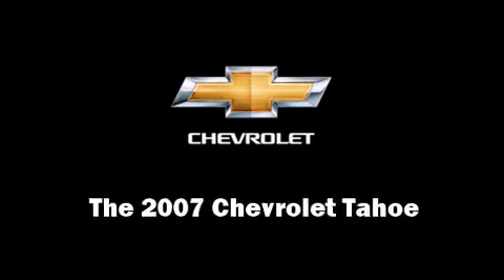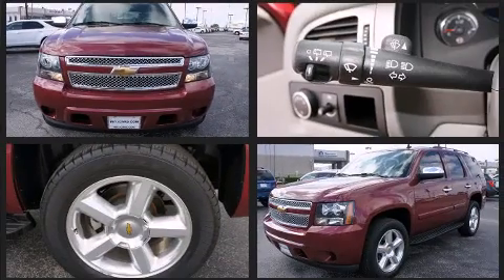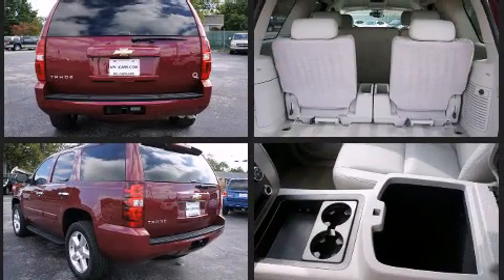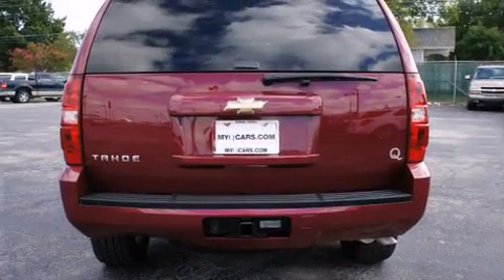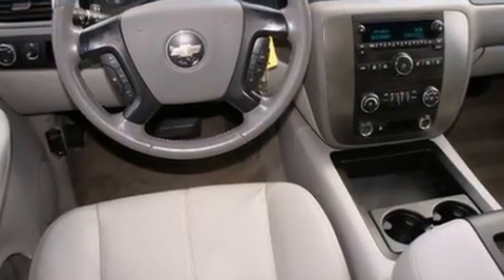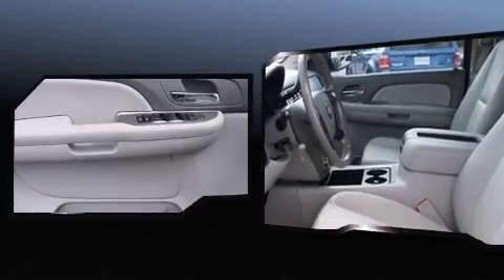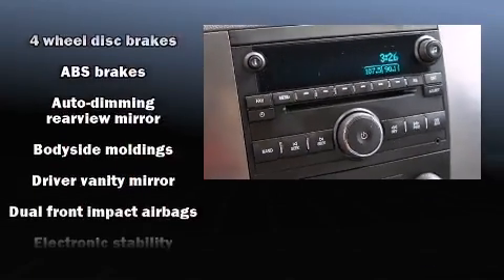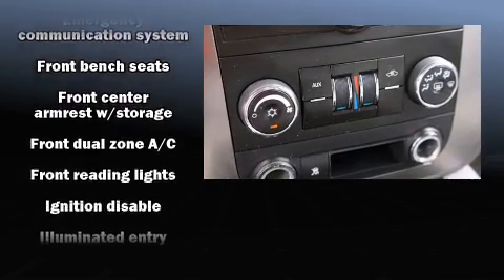2007 Chevrolet Tahoe in Irving, TX 75062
Q Chevrolet
1000 E. Airport Freeway

Take command of the road in the 2007 Chevrolet Tahoe. With fewer than 50,000 miles on the odometer, this 4 door sport utility vehicle prioritizes comfort, safety and convenience. A 4.8 liter V-8 engine pairs with a sophisticated 4 speed automatic transmission, providing a smooth and predictable driving experience. Top features include remote keyless entry, front and rear cupholders, a tachometer, a front bench seat, front dual-zone air conditioning, fully automatic headlights, heated door mirrors, and power windows. Audio features include a CD player with MP3 capability, steering wheel mounted audio controls, and 8 speakers, providing excellent sound throughout the cabin. Chevrolet ensures the safety and security of its passengers with equipment such as: dual front impact airbags with occupant sensing airbag, traction control, a security system, onStar, and 4 wheel disc brakes with ABS. Various mechanical systems are monitored by electronic stability control, keeping you on your intended path. You will have a pleasant shopping experience that is fun, informative, and never high pressured. Please don't hesitate to give us a call.